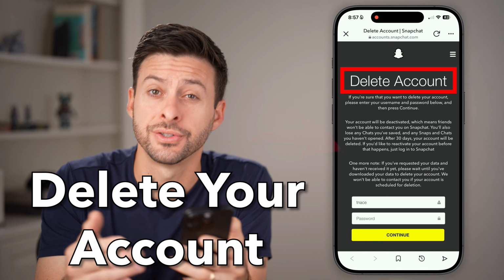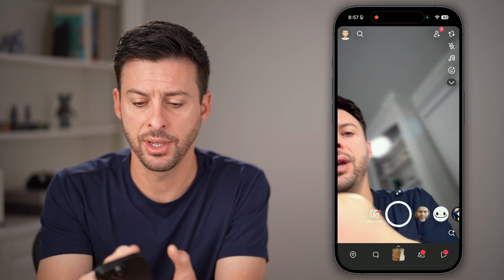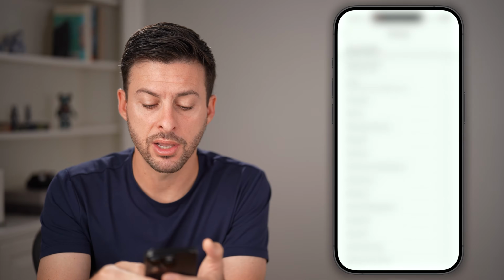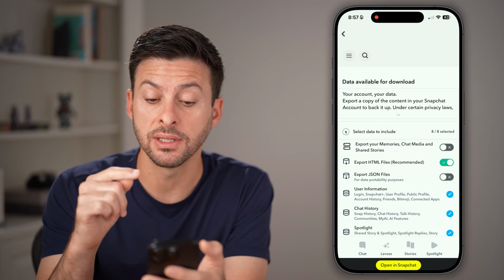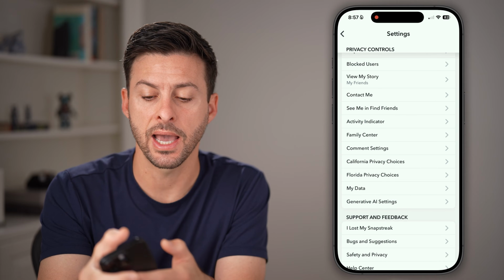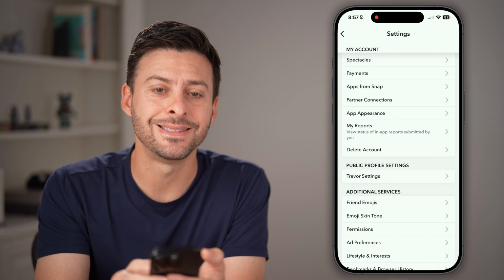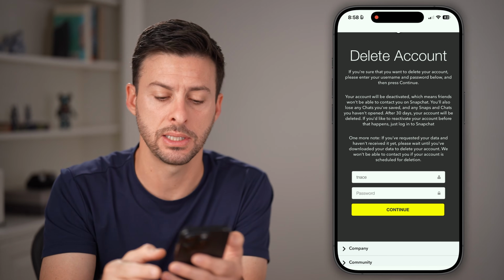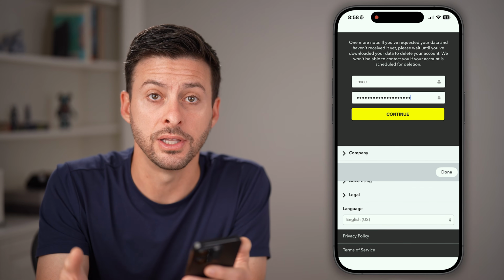How To Delete Snapchat Account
Here's how to delete your Snapchat account on your iPhone or Android.